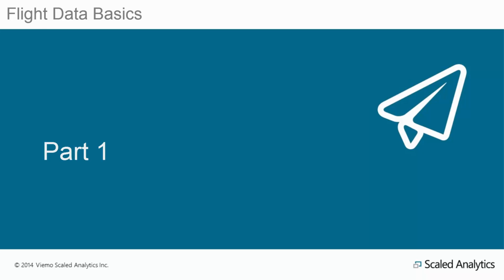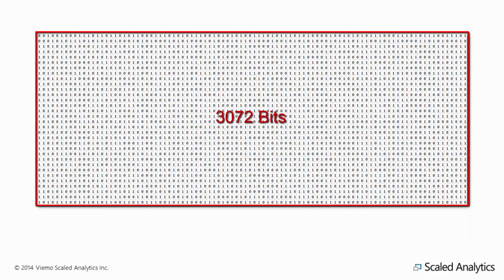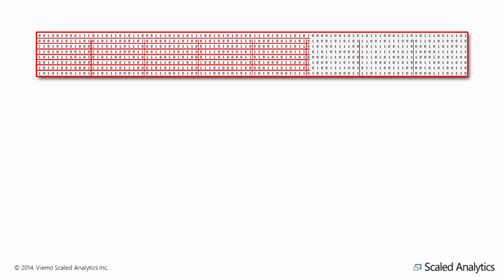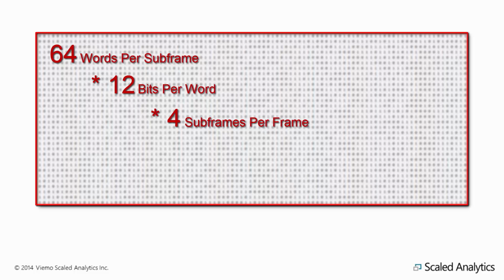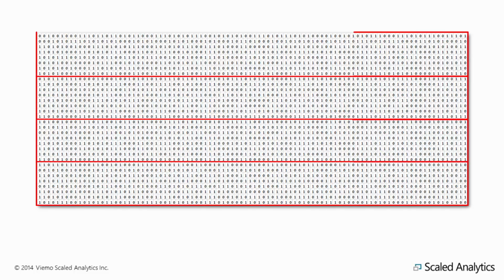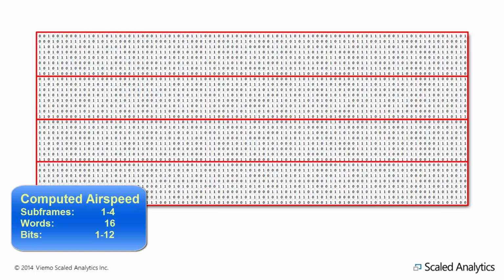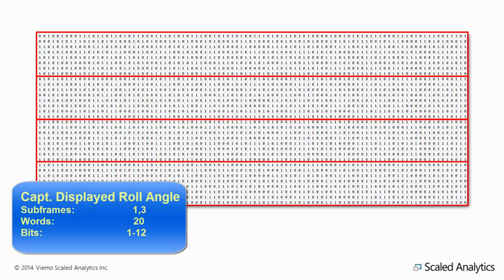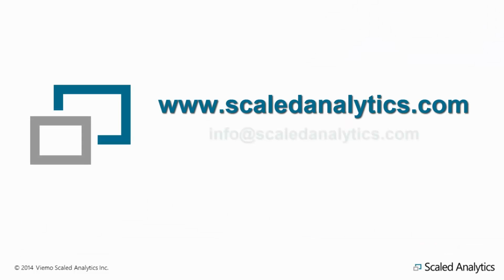Flight Data Recorder Basics - Part 1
Learn the basics of how data from a flight data recorder is interpreted for use by investigators and analysts. Part 1 of a 2 part series looking at the ARINC 717 format.